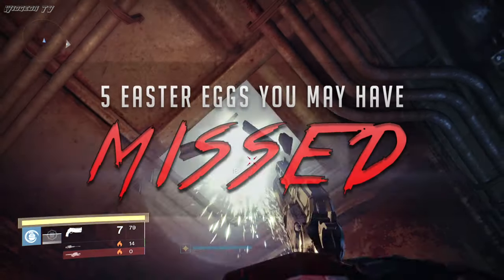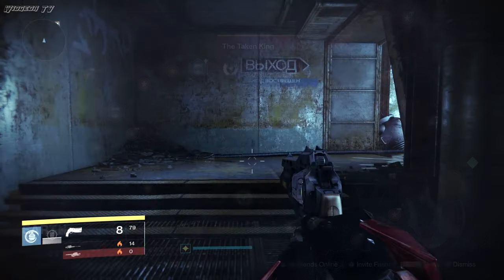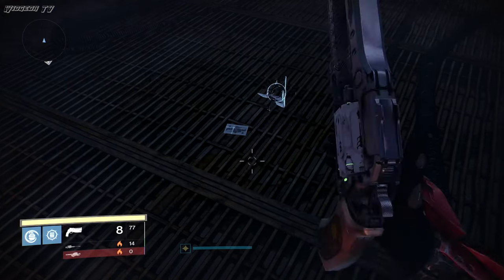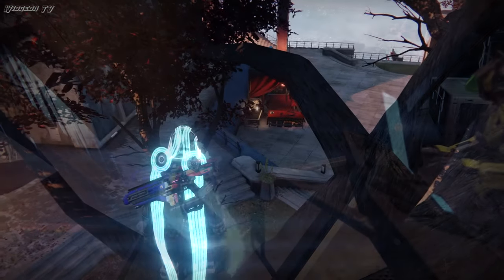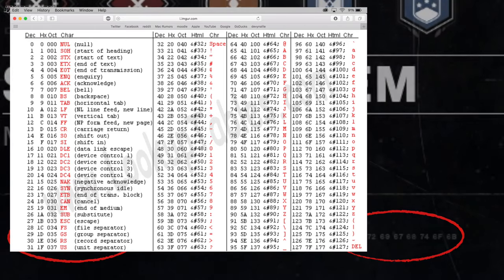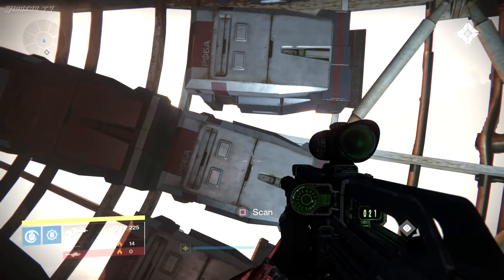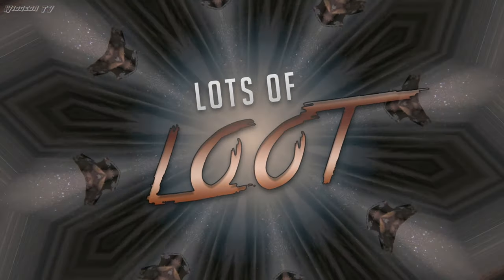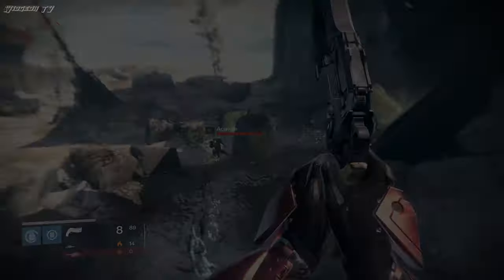Destiny: Top 5 Easter Eggs you may have MISSED!!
Bungie is my favorite developer because in the past they have had a lot of fun adding Easter eggs into their games. With Destiny nothing has changed. In this video I highlight 5 of my favorite Easter eggs that may have gone under the radar, 5 Easter eggs that you may have missed.

Video Links